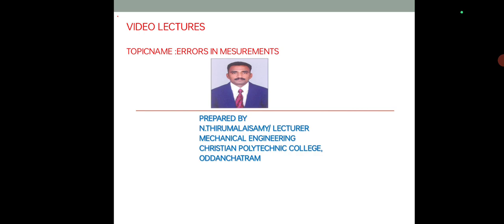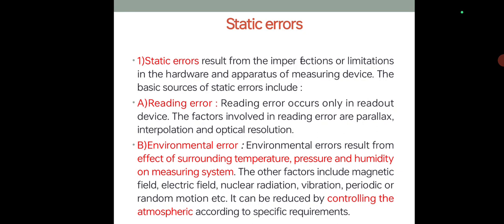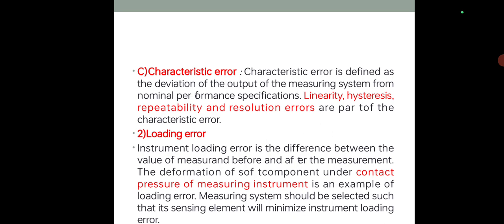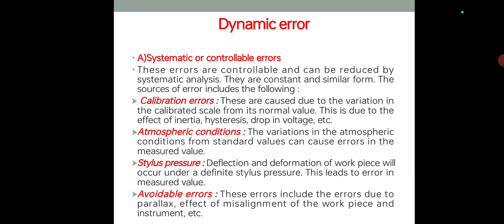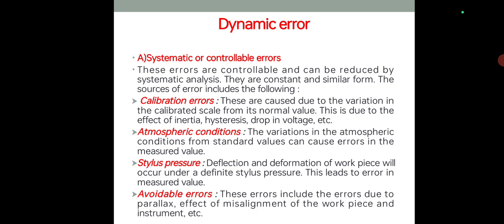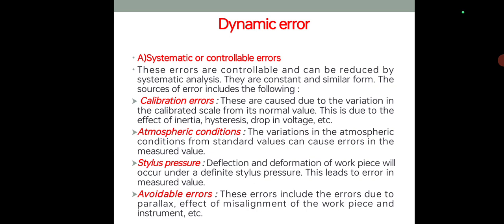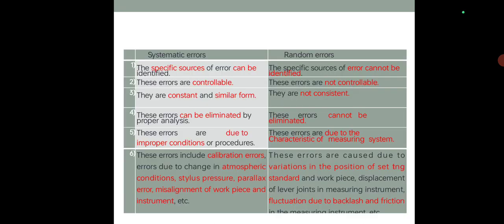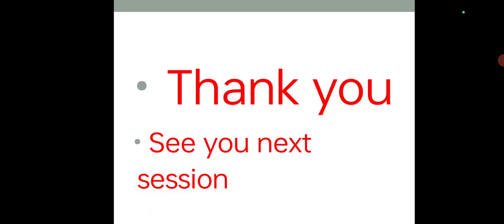errors in measurements